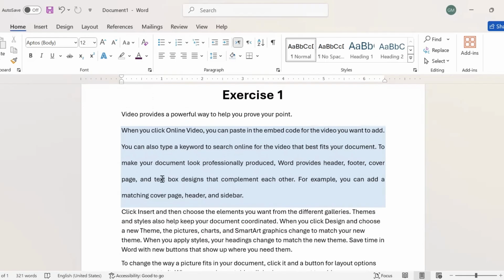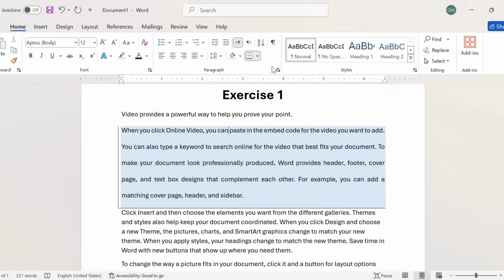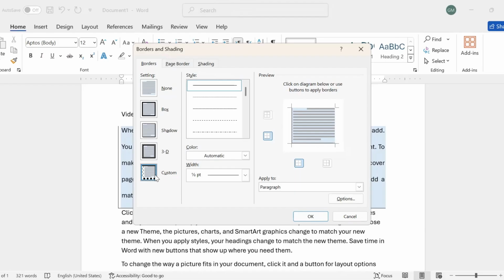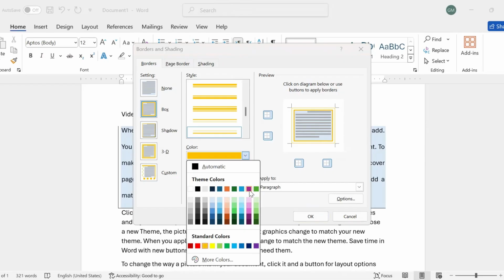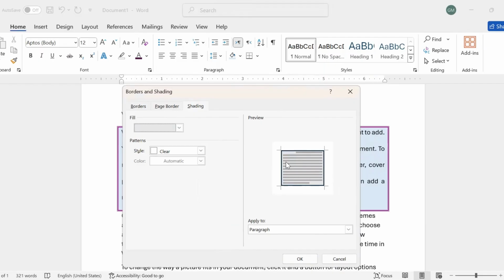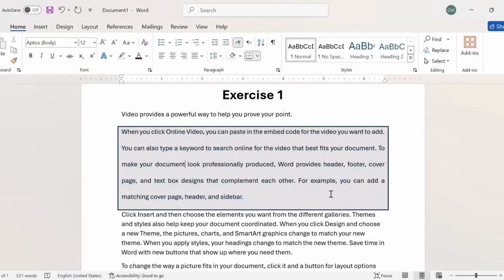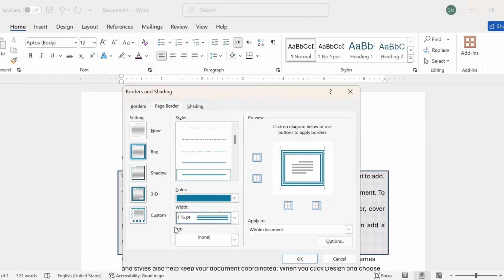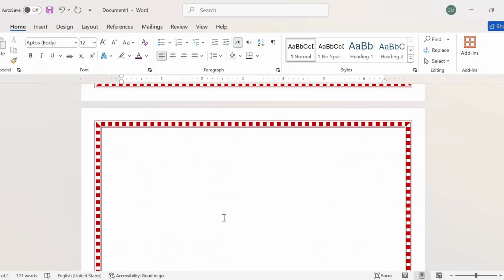5. Borders & Shading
Paragraph and page borders and shading.